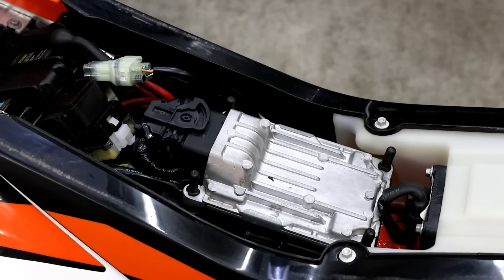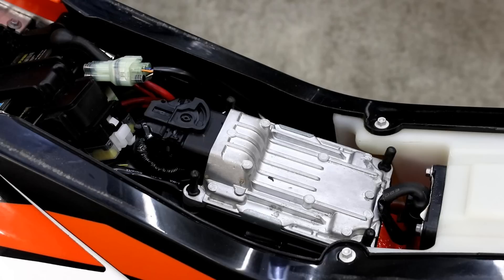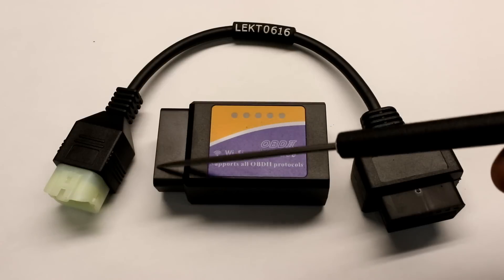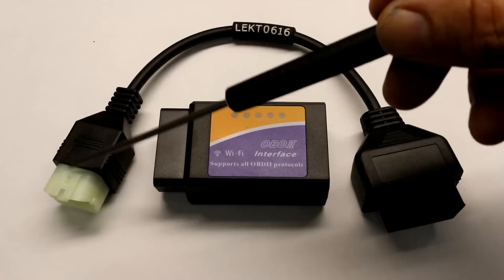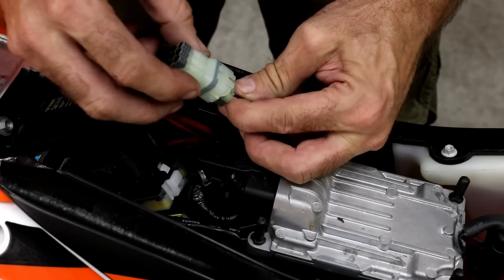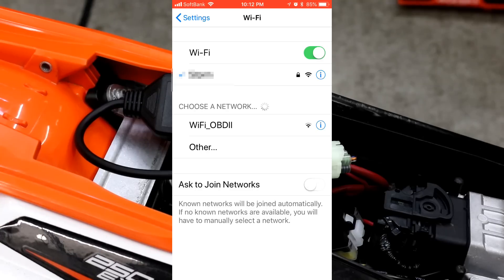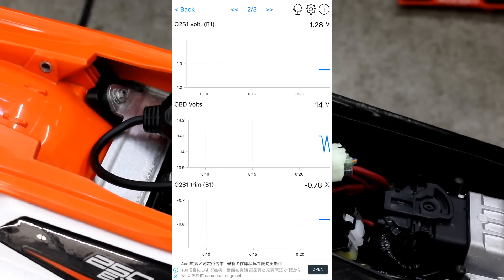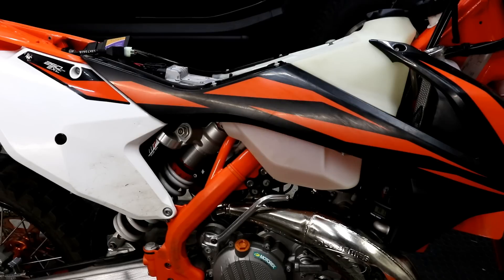KTM TPI 2-Stroke CAN Bus OBD2 Scanner Data & Diagnotics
This video shows how I used an ELM327 OBD2 Wifi Scanner and adapter cable to connect to my smartphone and display data and diagnostic codes from my 2019 KTM 250 EXC TPI

Scanner Tool- ELM327 Wifi Scanner
Cable- Lonelec KTM OBD2 Diagnostic Plug Adaptor

SmartPhone App- Car Scanner (free version)
2019 KTM 250 EXC TPI with RK TEK Head
2017 KTM 250 EXC with Keihin 38mm + STIC & RK TEK Head